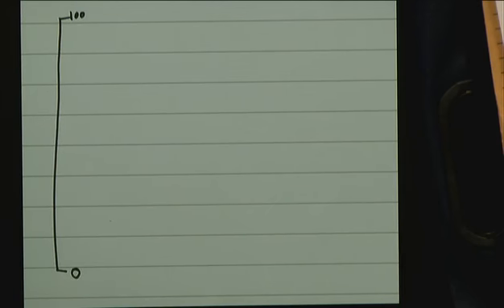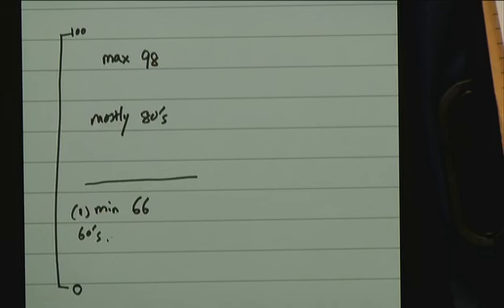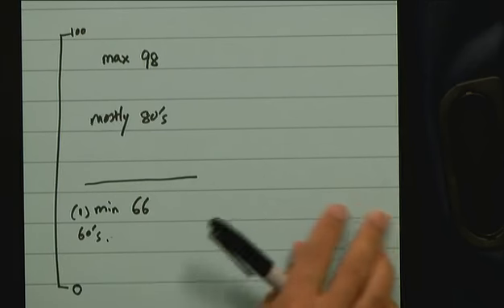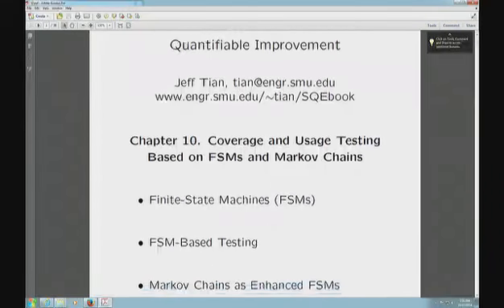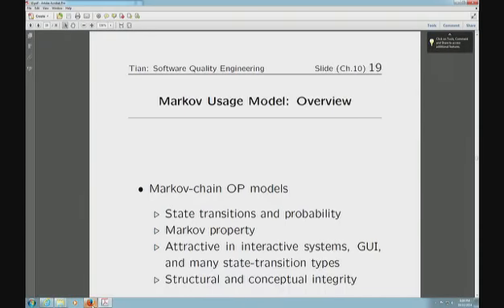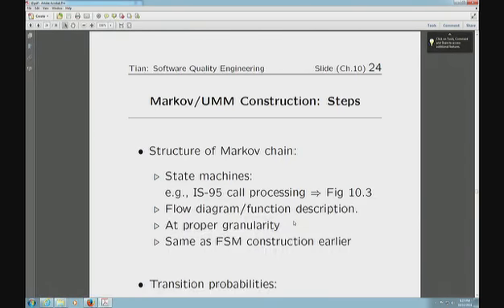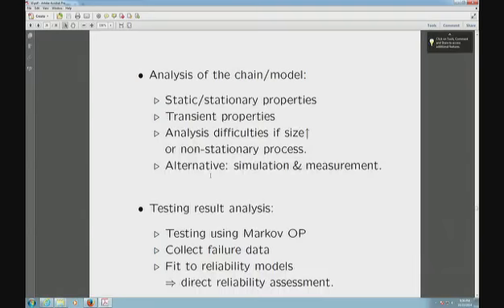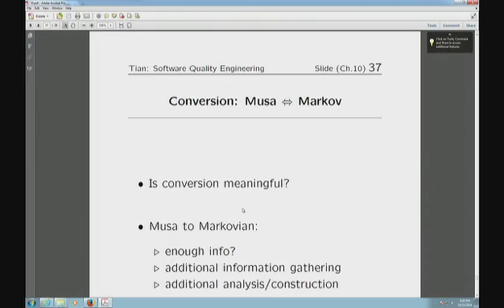CSE 7314 Software Testing Session 9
Professor Tian, 10/22/2014